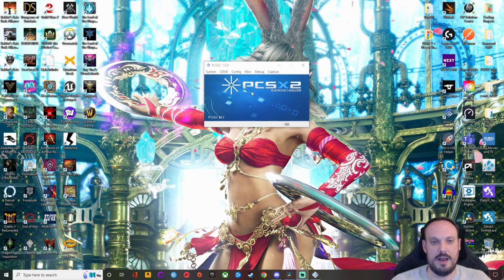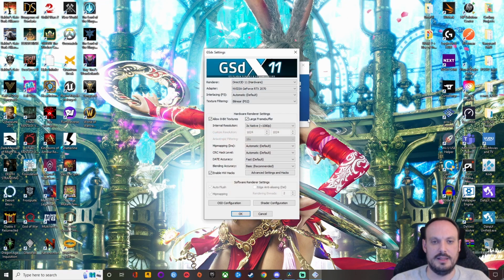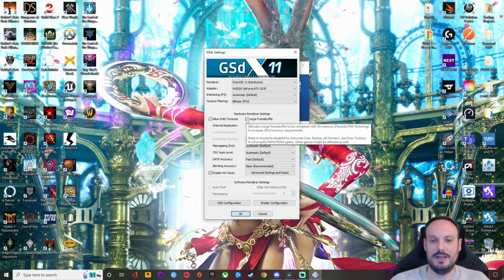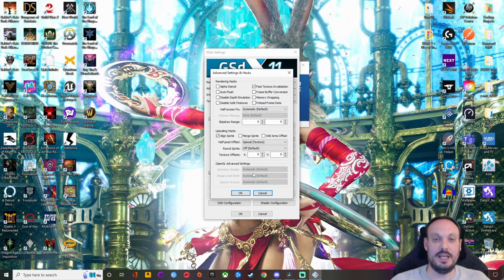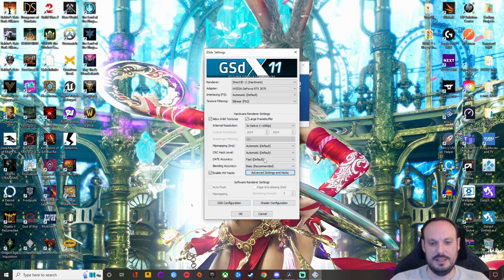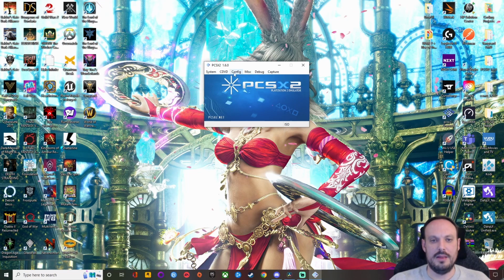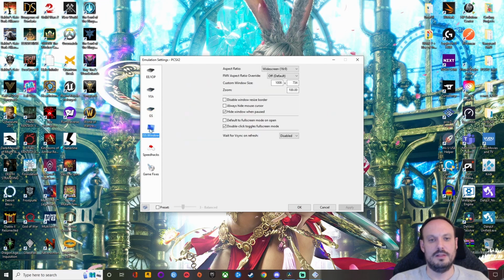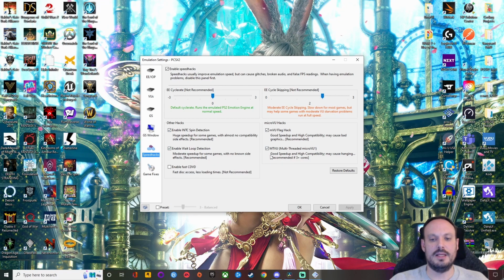PCSX2 Emulator Settings for Champions of Norrath/Champions: Return to Arms - PCSX2 PS2 Emulator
These are the best settings I found for Champions of Norrath and Champions: Return to Arms on the PCSX2 Emulator!

PC Specs:
i7-4790k
RTX 2070
16 GBs RAM
Windows 10